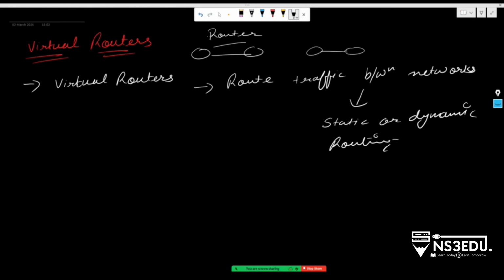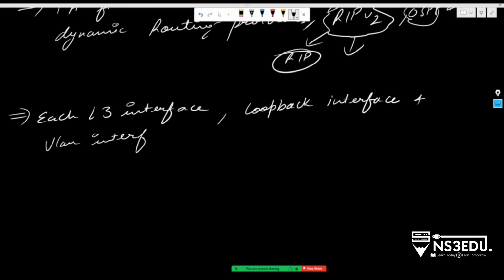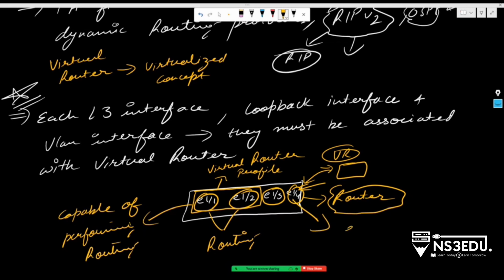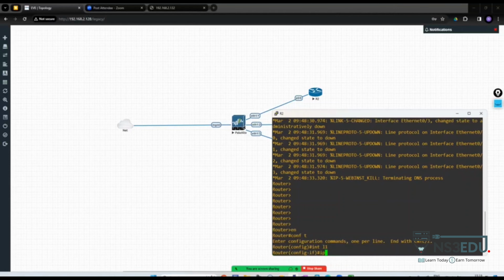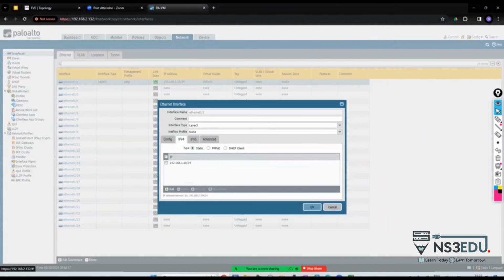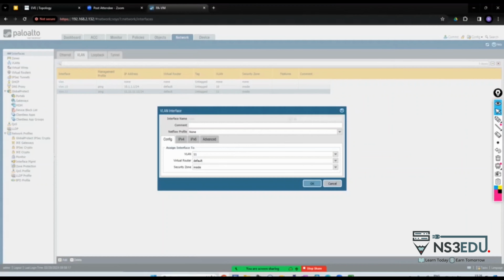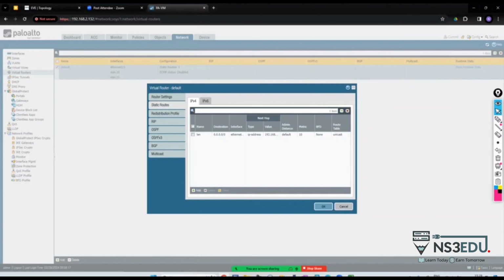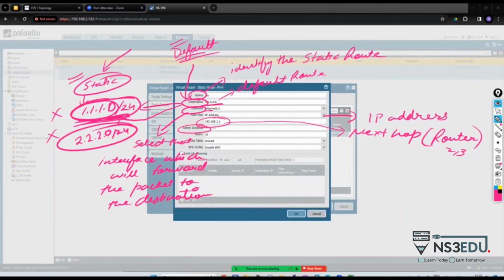Virtual Router Concept: Simplifying Network Infrastructure | NS3EDU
A virtual router is a software-based routing framework that replicates the functionalities of a physical router in a virtualized environment. It enables the routing of data packets between different networks or subnets within a virtualized infrastructure, such as virtual machines (VMs) or containers, without the need for physical networking hardware.

Here are some key concepts related to virtual routers:

1. **Software-defined networking (SDN)**: Virtual routers are often a component of SDN, which separates the control plane from the data plane in network devices. SDN allows network administrators to centrally manage and configure network devices using software, making networks more flexible, scalable, and easier to manage.

2. **Virtualization**: Virtual routers leverage virtualization technology to create virtual instances of routing devices. This allows multiple virtual routers to run on a single physical server or across a cluster of servers, optimizing resource utilization and reducing hardware costs.

3. **Network Functions Virtualization (NFV)**: Virtual routers are a prime example of NFV, which involves replacing traditional network appliances with software-based virtualized instances running on commodity hardware. NFV aims to improve network agility, scalability, and cost-effectiveness by virtualizing network functions such as routing, firewalling, and load balancing.

4. **Routing Protocols**: Virtual routers support standard routing protocols like OSPF (Open Shortest Path First), BGP (Border Gateway Protocol), RIP (Routing Information Protocol), and others. These protocols enable the exchange of routing information between virtual routers and other network devices, facilitating dynamic routing and path selection.

5. **Network Segmentation**: Virtual routers enable network segmentation by dividing a single physical network into multiple virtual networks or subnets. This helps to isolate traffic, improve network security, and optimize network performance by controlling the flow of data between different segments.

6. **High Availability and Redundancy**: Virtual routers can be deployed in redundant configurations to ensure high availability and fault tolerance. Technologies like virtual router redundancy protocol (VRRP) or virtual router high availability (VRHA) provide mechanisms for automatic failover in case of router or network failures.

7. **Integration with Cloud Platforms**: Virtual routers are commonly used in cloud computing environments to provide network connectivity and routing services within virtualized infrastructure. Cloud providers offer virtual router services as part of their networking offerings, enabling customers to build and manage complex network topologies in the cloud.